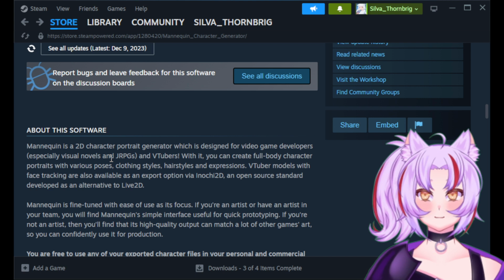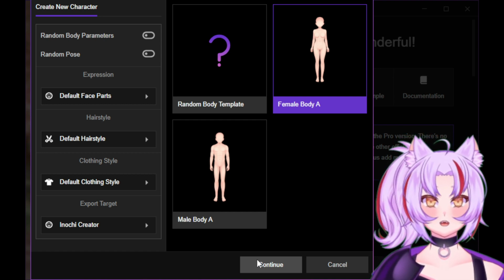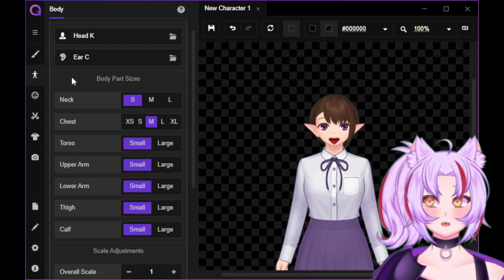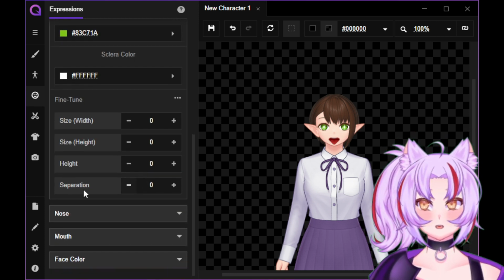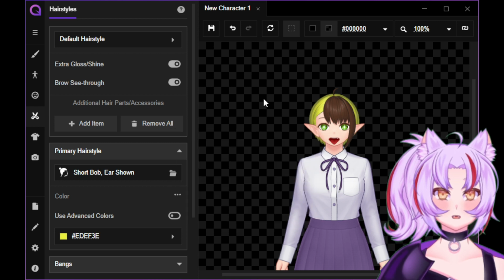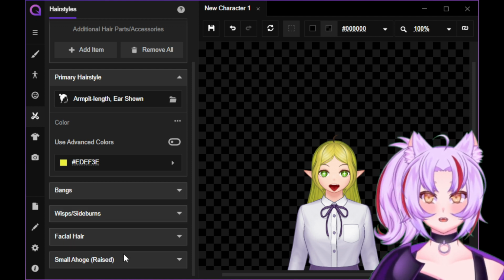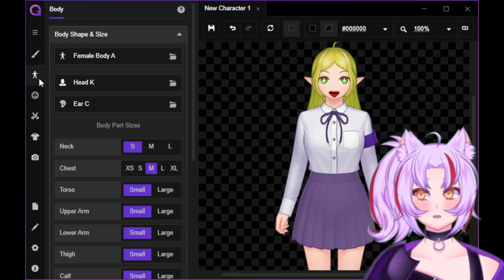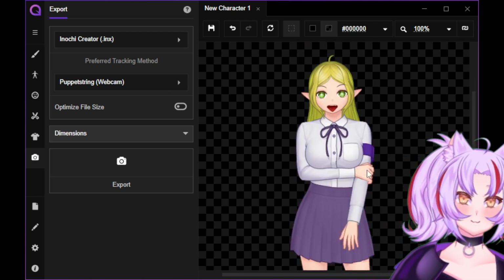Under rated Vtuber gear!! Mannequin!!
In This eoisode we look at Mannequin an awesome software for makeing vtuber models thats a great entry point for any aspiring vtubers out there